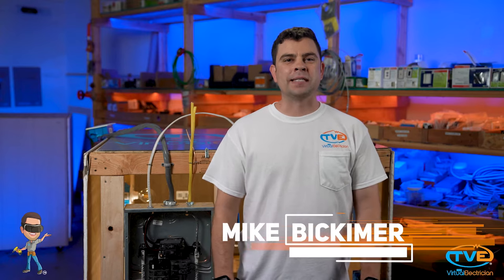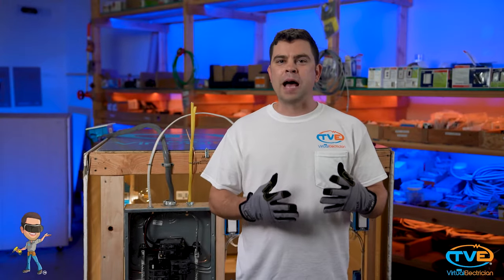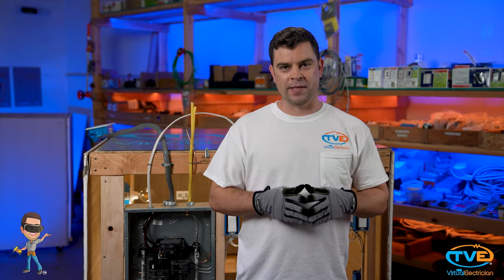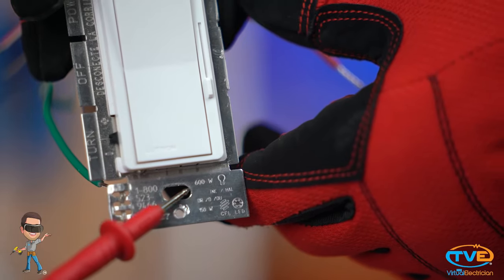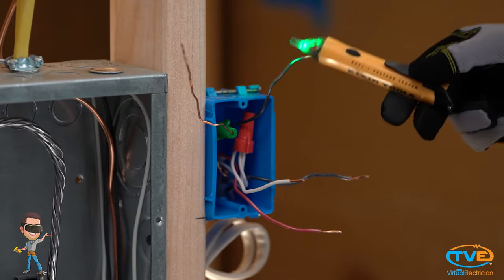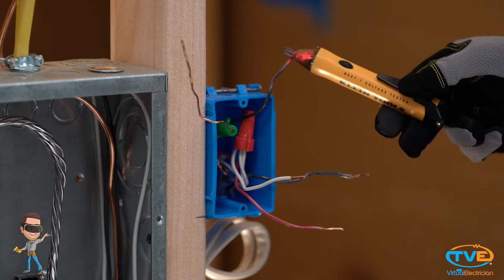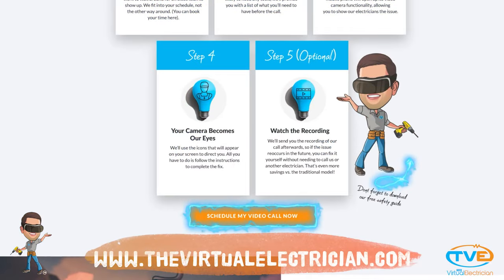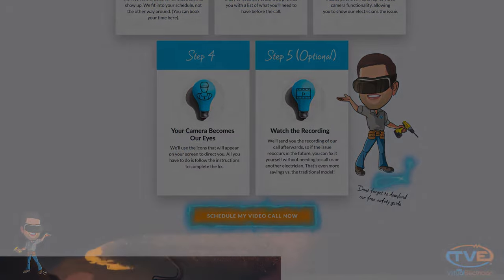How To Fix Flickering Lights - DIY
Flickering lights can be very annoying.  The problem can be easily solved though.  The first thing you want to ask yourself is if you have recently changed the old incandescent lightbulbs to LED lightbulbs.  If you have, and those lights are on a dimmer, then this could be your problem.  Old dimmers are not compatible with LED lights.  This will make your house look like a disco room.  The other problem could be a compromised switch.  If the switch is bad then it may be supplying sporadic voltage to the light fixture.  This too will cause your lights to flicker.  A bad connection from the fixture to the light bulb is also something you can check.  If you have done all of these things and your lights still flicker then you may want to call your local utility company and have them check the connections at the meter can and the utility pole.  This is usually the problem if your entire house or half your house is flickering.